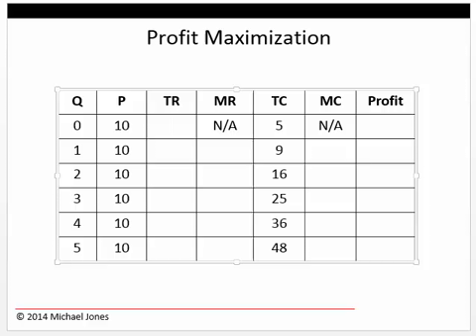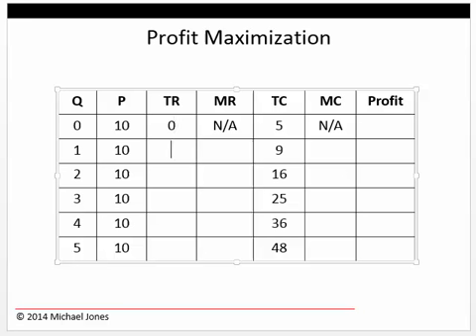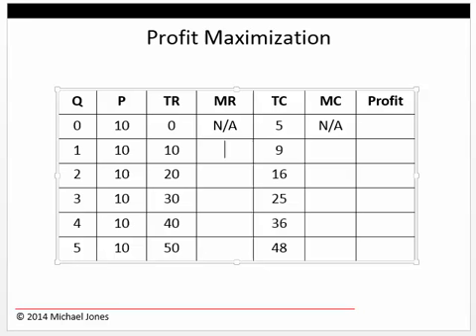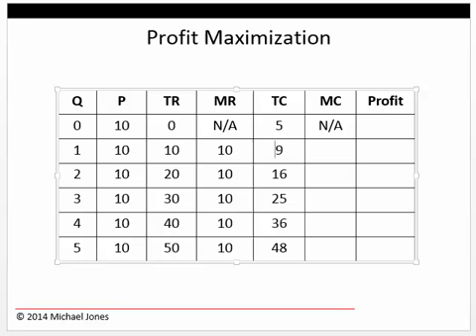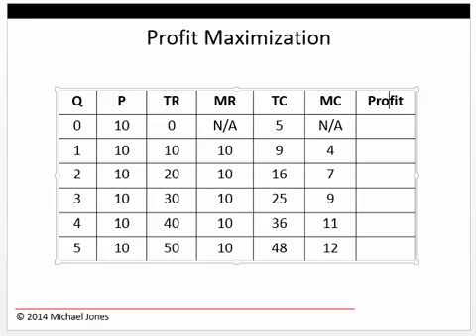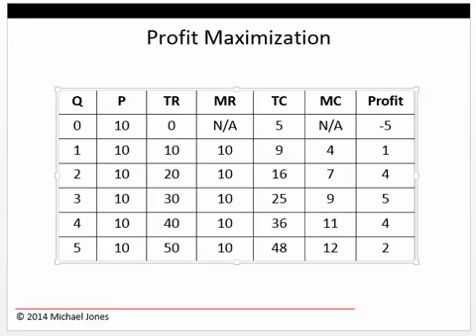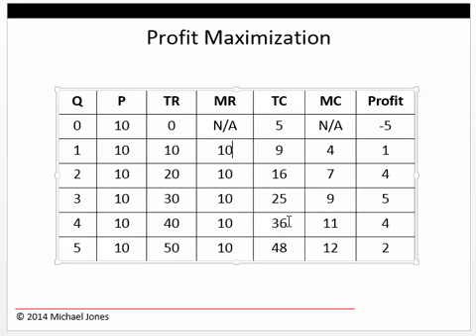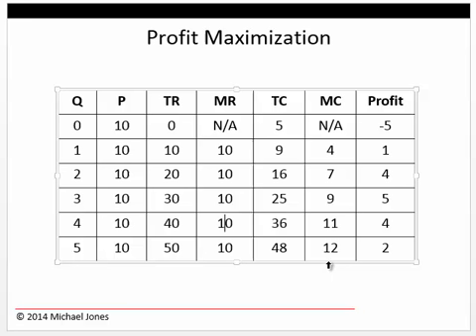Profit Maximization and Perfectly Competitive Firms